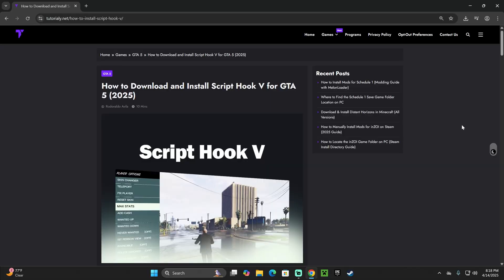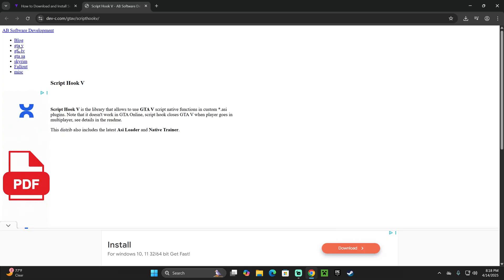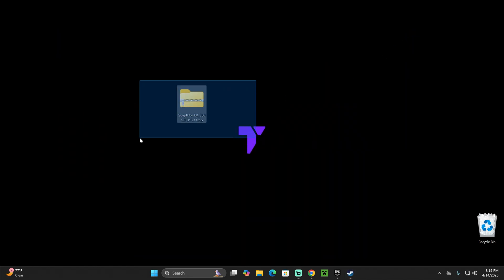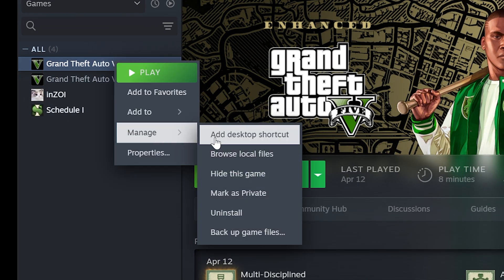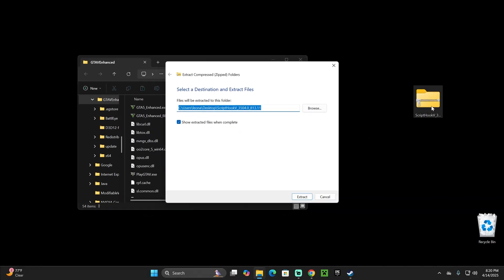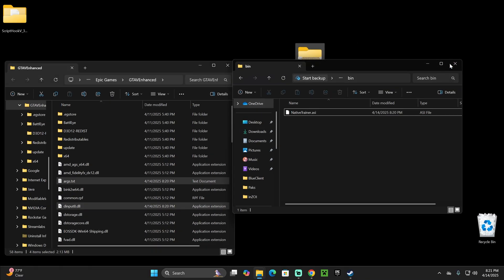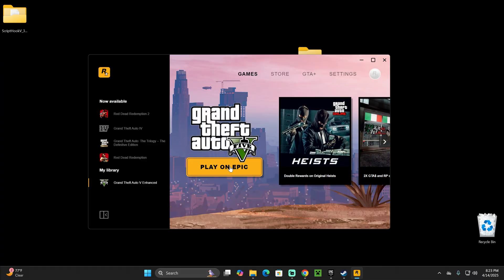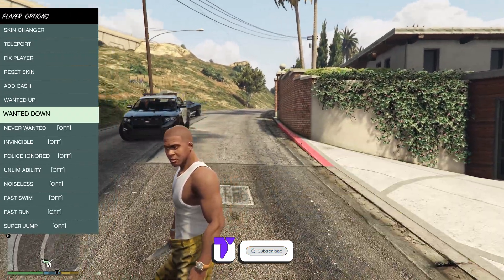How to Install Script Hook V for GTA 5 Enhanced (Working 2025)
💡 INFO 💡

Learn how to download and install Script Hook V in 2025 for GTA 5 enhanced! This step-by-step guide will walk you through adding Script Hook V to GTA 5 enhanced, making it easy to set up mods in GTA 5 enhanced. Follow along to get everything working smoothly in 2025!